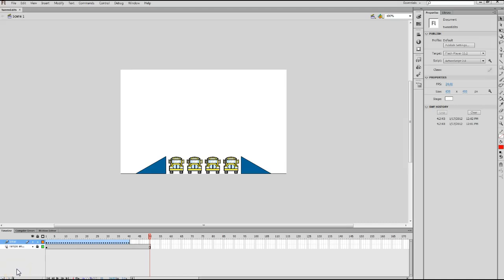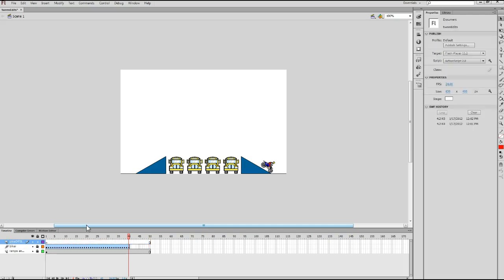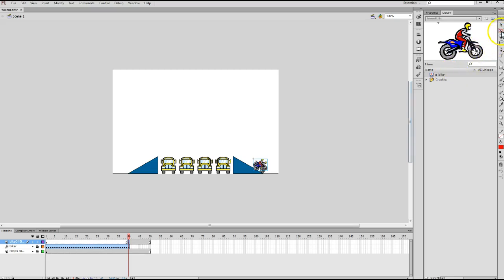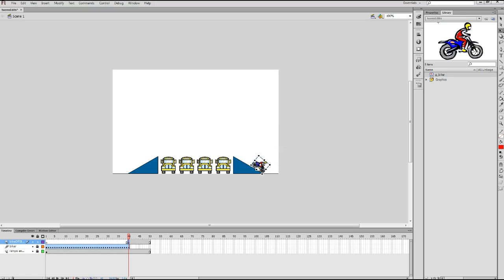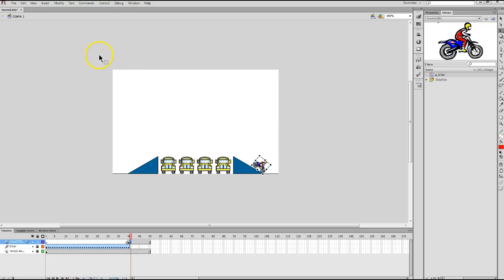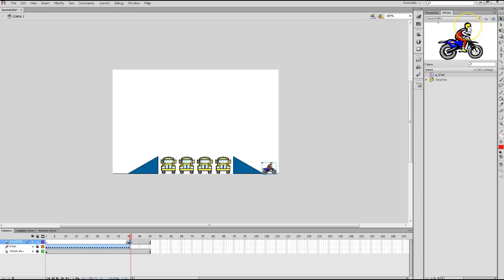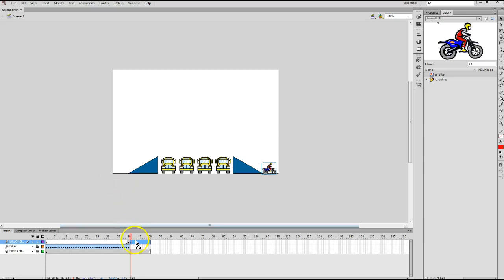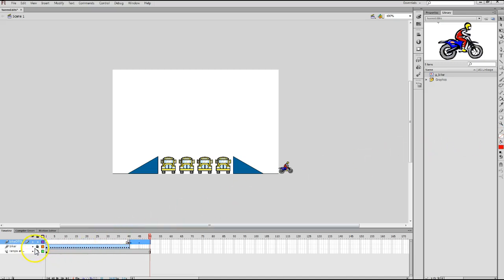Working with Multiple Motion Tweens in Adobe Flash CS6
This video demonstrates how to work with multiple motion tweens in Adobe Flash CS6.